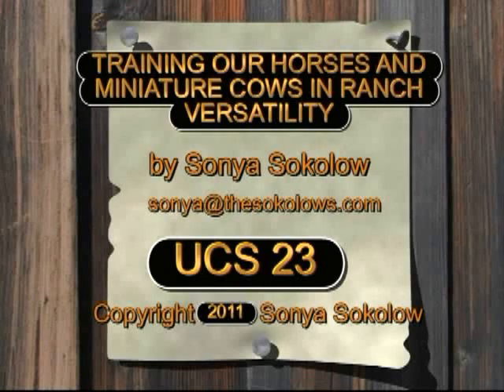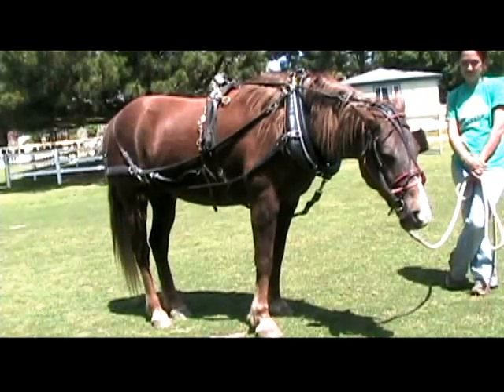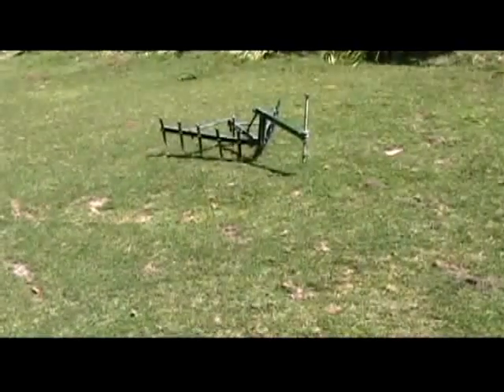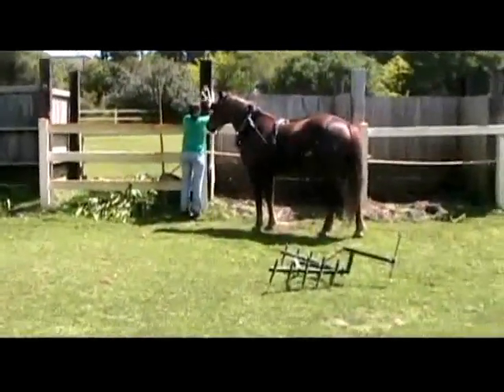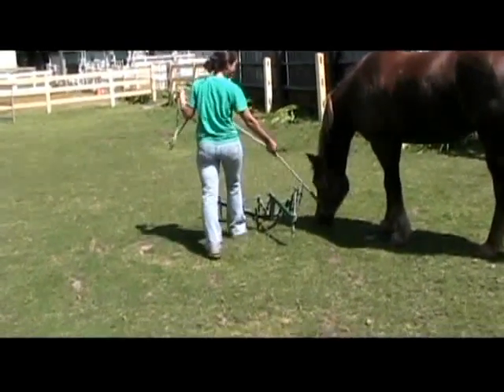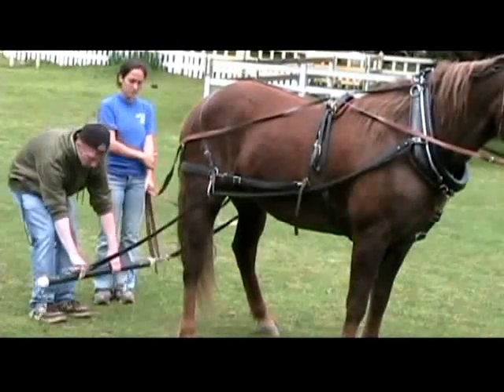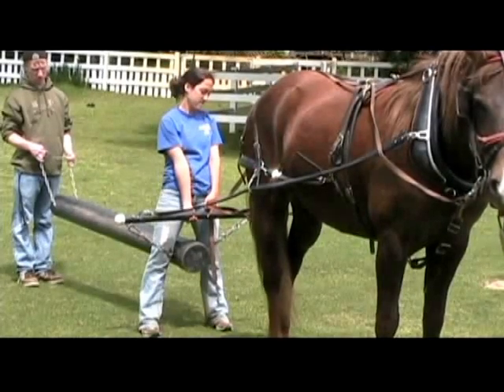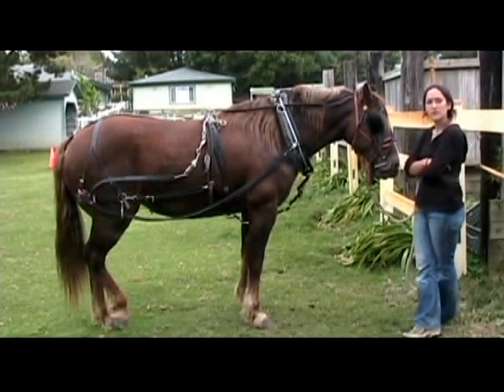UCS 23.14 Semi Pulling For Farming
Semi is introduced to the harrow as a part of her training to be a farming horse